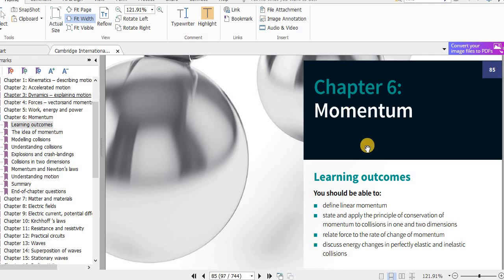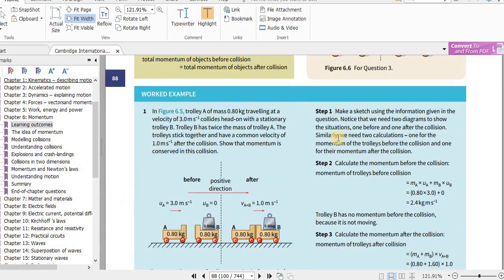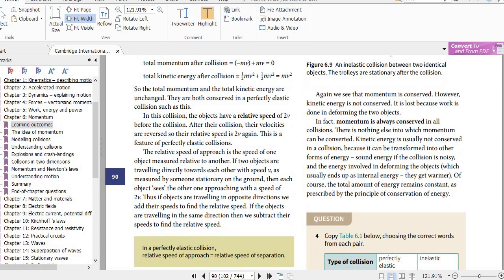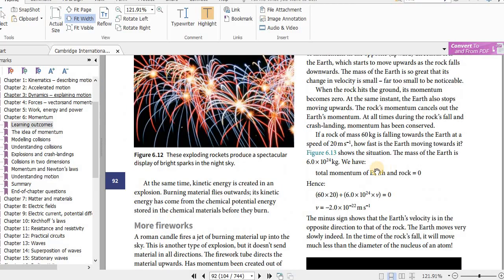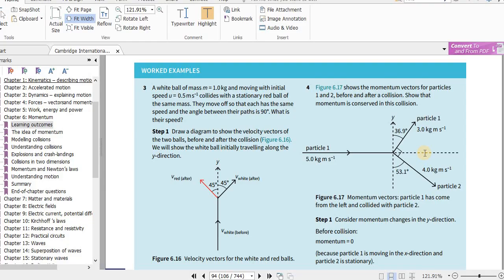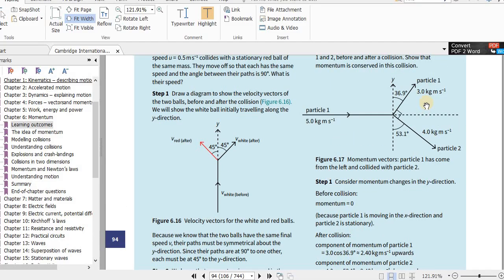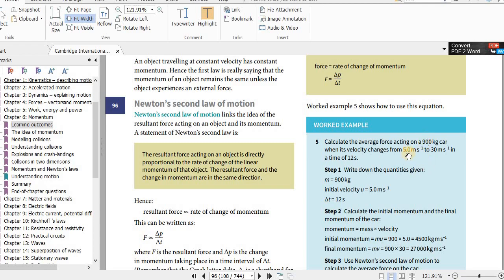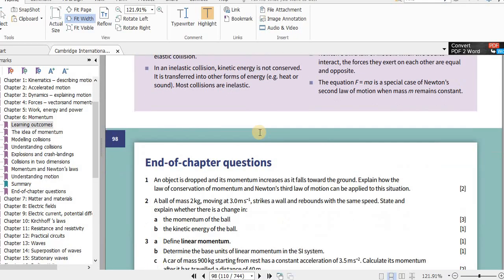6. Momentum | CIE A Level Physics | Theory